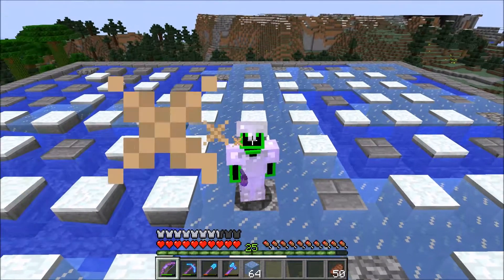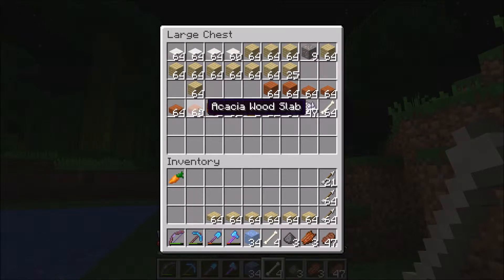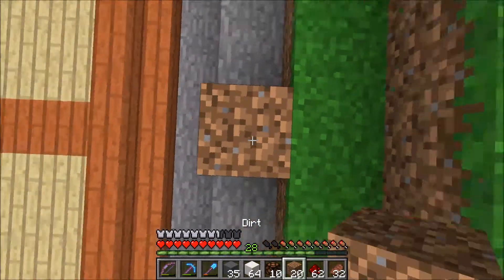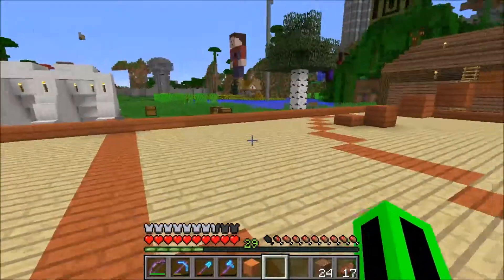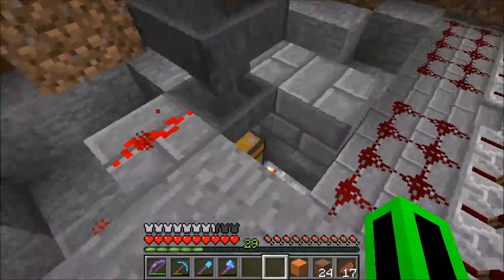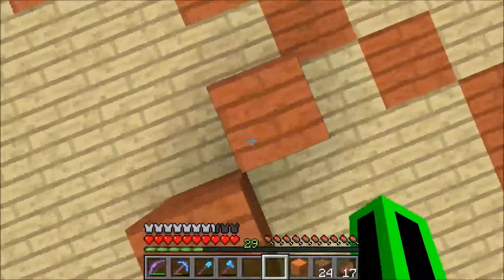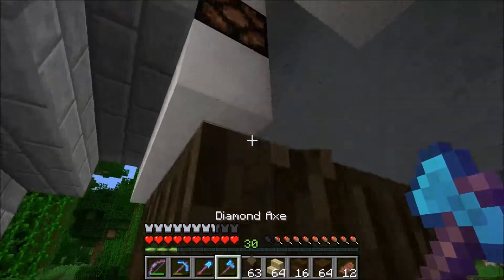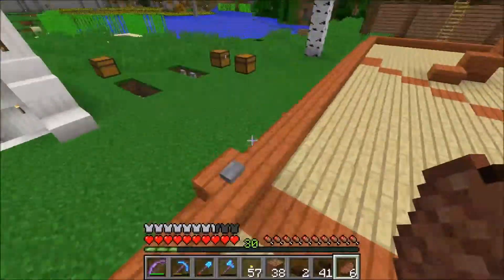The Etrix - Ep. 9 - Setting Up The Court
Today, we build a Blocksketball court and...actually that's about it.